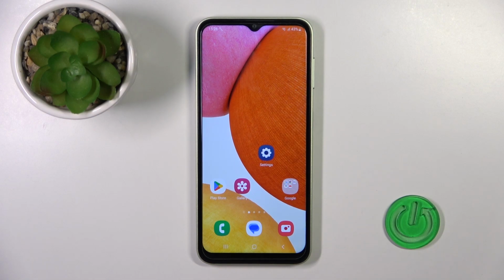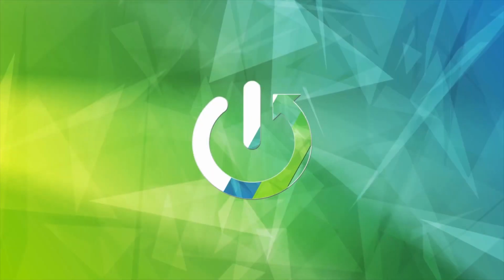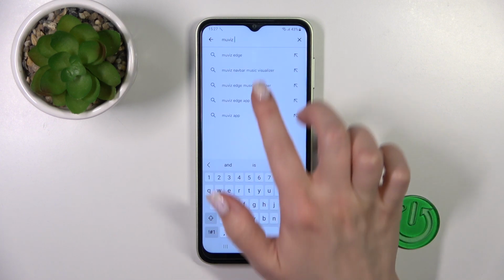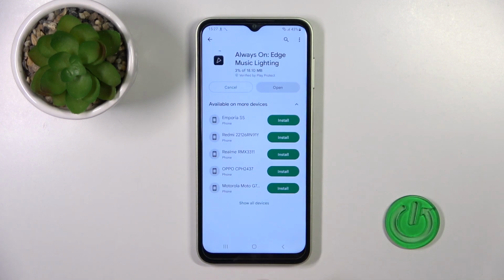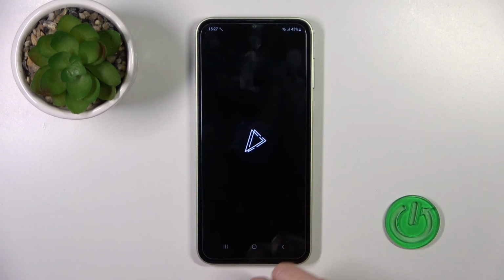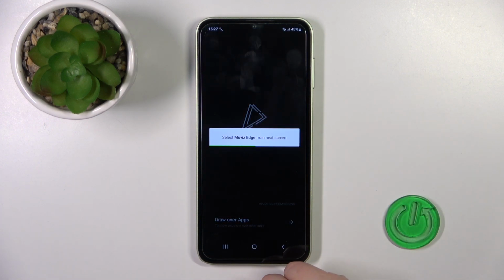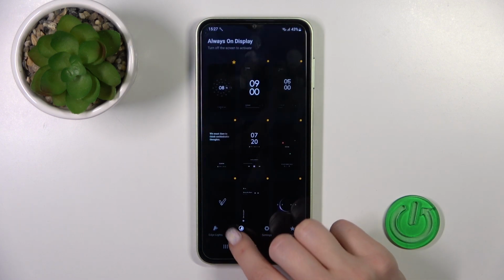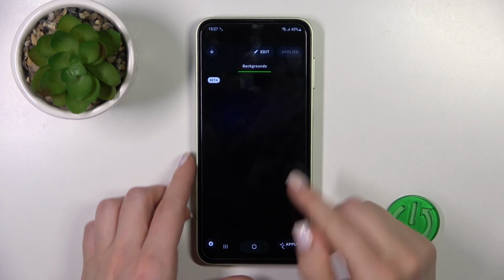How to Turn On AOD on SAMSUNG Galaxy M14? - Install Muviz Edge App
Here is a video that explains how you can easily enable Always on Display on your SAMSUNG Galaxy M14 phone. If you follow this guide, you will learn how you can easily activate it. HardReset.Info has more useful guides available on their YouTube channel. You can find a solution on our YouTube channel for any problem you may be facing with any device, such as a smartphone, smartwatch, headphones, router, smart TV, etc. If you are experiencing any problems with any of these devices, then there should be a solution for you! It would be great to see you Like and Comment on the video, and last but not least subscribe to our channel as this will help us to make more guides for you in the future, cheers!

Is there AOD on SAMSUNG Galaxy M14?
How to enable AOD on SAMSUNG Galaxy M14?
How to turn on Always On Display SAMSUNG Galaxy M14?
Where can I activate AOD for SAMSUNG Galaxy M14?